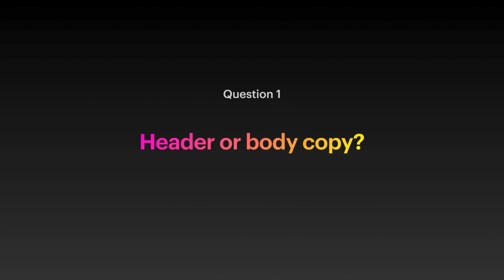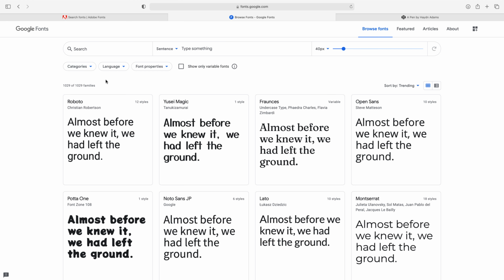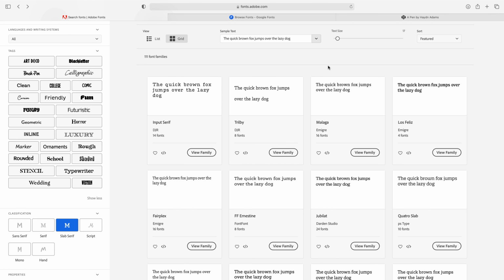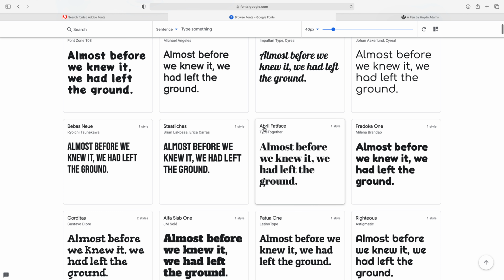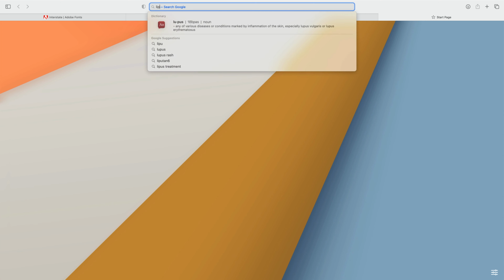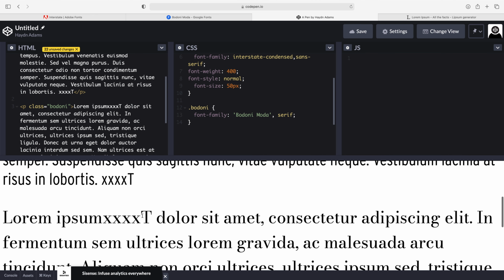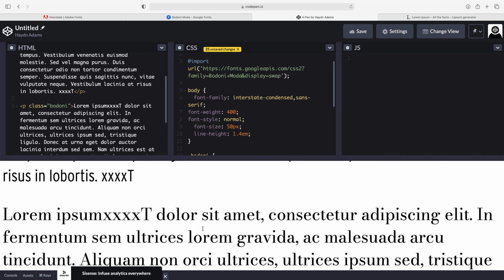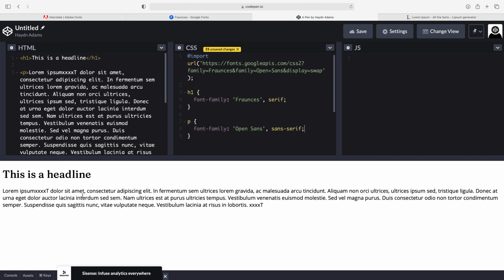What Font Should I Use In My Web Design? 5 questions to ask yourself in choosing a Font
How do you pick the best font for your website? These 5 questions will help you narrow down your font selection. I use the following questions myself when choosing which font works best for my web design.

Thanks,
Haydn